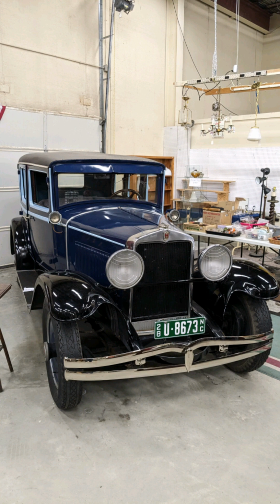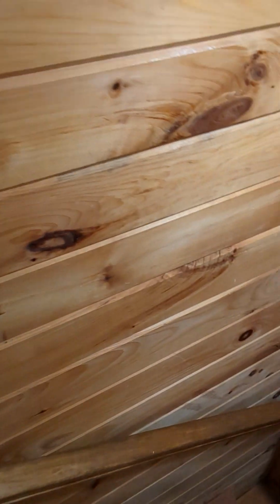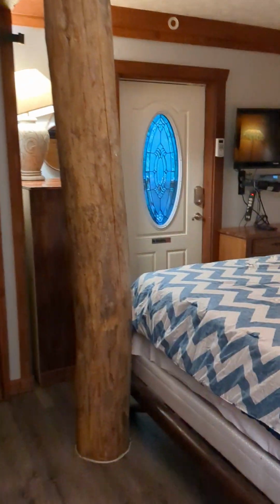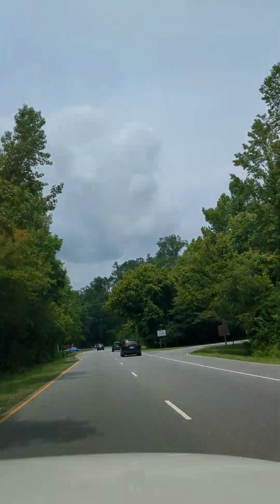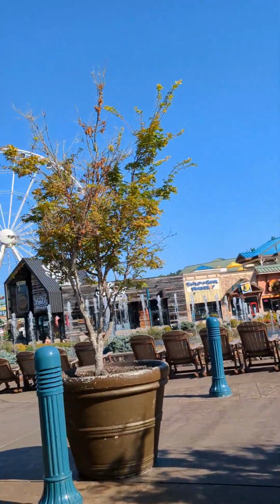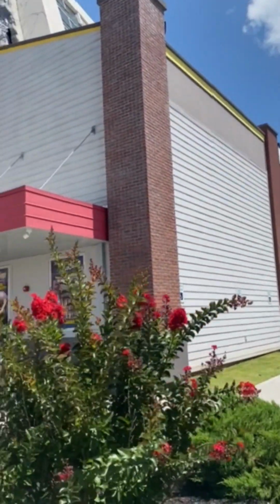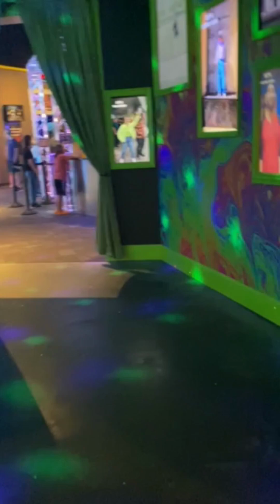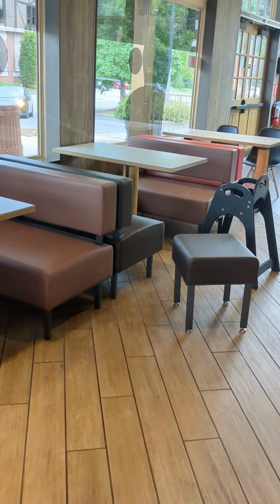Pigeon Forge, TN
Just stuff about our trip to TN.